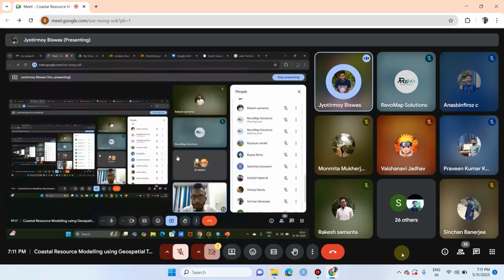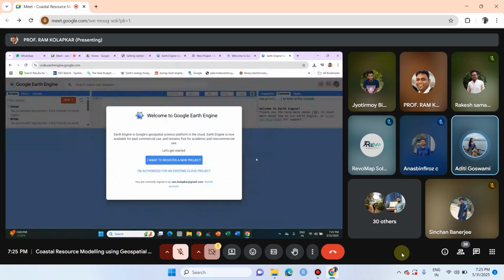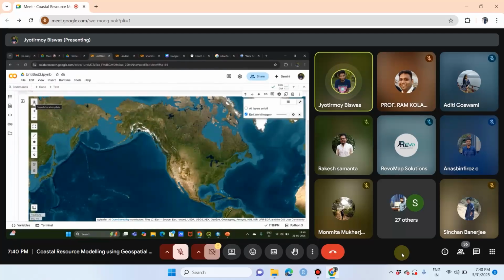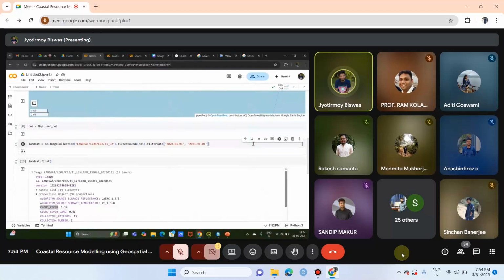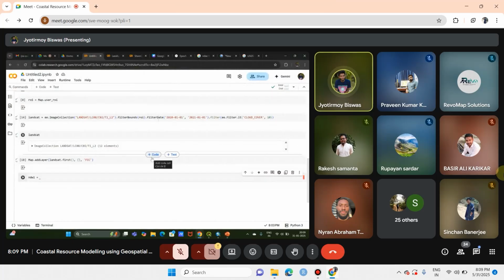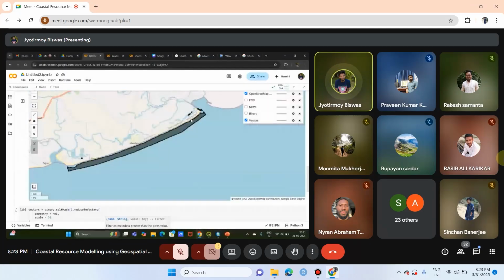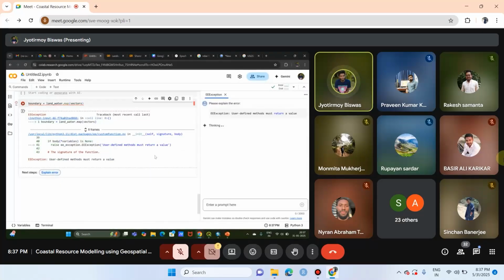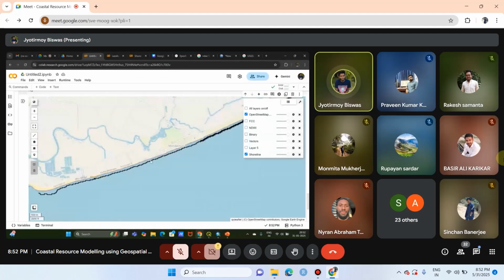Coastal Resource Modelling Course (Day 1) : Automatic Shoreline Extraction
Welcome to the first session of our comprehensive course on Coastal Resource Modelling! In this introductory lecture, we set the foundation for understanding the dynamics of coastal ecosystems, their resources, and the automatic extraction process to delineate the shoreline